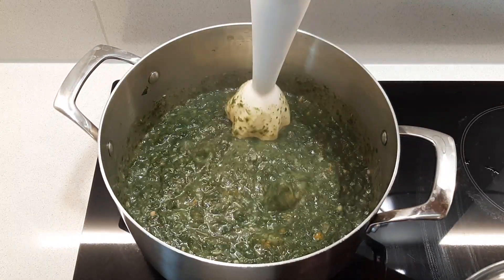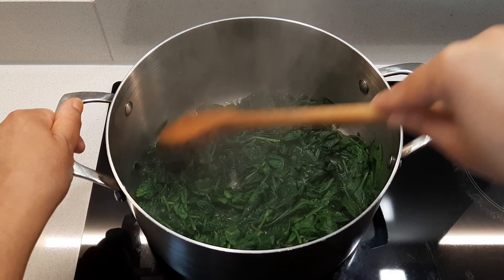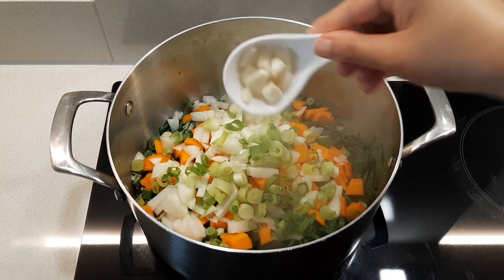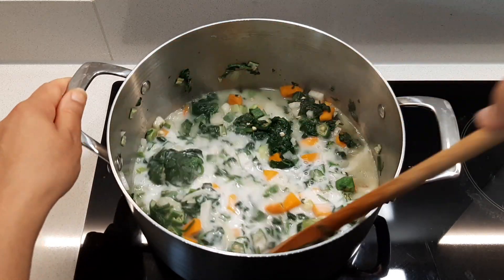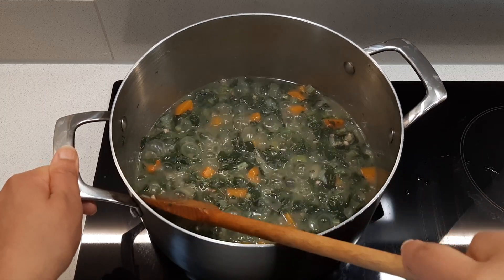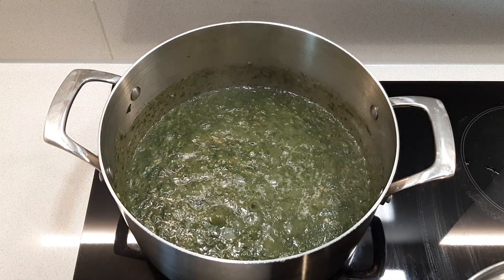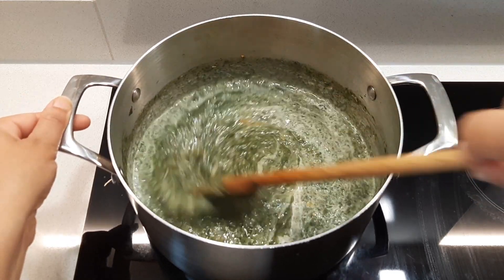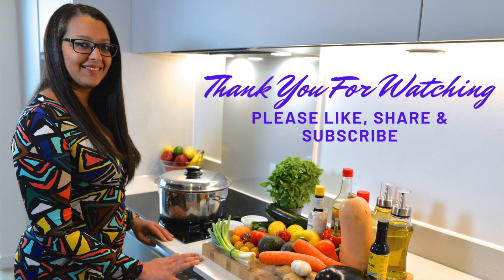Trinidad Callaloo made with Spinach | Vegetarian | Easy Healthy Dishes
In Trinidad Callaloo is a dish usually made as part of a Sunday lunch & eaten as a side dish with many other side dishes like macaroni pie, dumplings, stew chicken, stew fish, rice, coco and the list goes on. You can keep it all vegetarian or you can add some chicken on the bone or crab to add extra flavour.

Traditionally in Trinidad we use Callaloo Bush aka Dasheen Leaves. But today I'll be using Baby Spinach as its not easily accessible for me to get the dasheen leaves here in the UK. The flavour is not exactly the same as if you use the Dasheen Leaves but it is still very delicious.

Ingredients:
520g Baby Spinach
15-20 Ochro/Okra (chopped)
1 cup Pumpkin or Squash (chopped)
1 Onion (diced)
2 Spring Onions (chopped)
3 cloves Garlic (chopped)
14 sprigs Fresh Thyme
1 maggi seasoning salt cube (you can use one of your choice)

Optional:
1-2 tbsp coconut powder mixed into 1/4 cup water
Scotch Bonnet Pepper (you can add 1 whole pepper for extra flavour but do not let it burst or else it will become very spicy hot unless you like the heat)
Golden Ray butter is traditionally added at the end of cooking, but again its not readily accessible for me to find here in the UK but still enjoyable without. If you have it by all means do add to your dish.